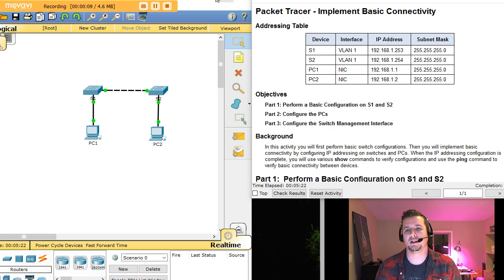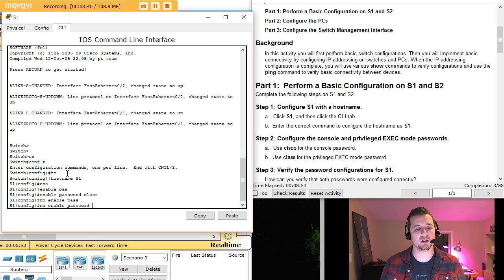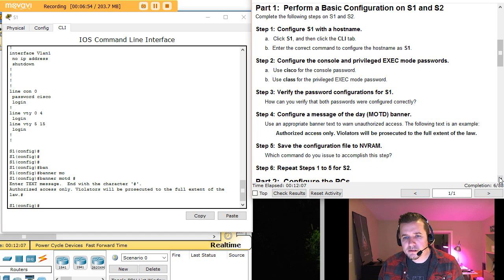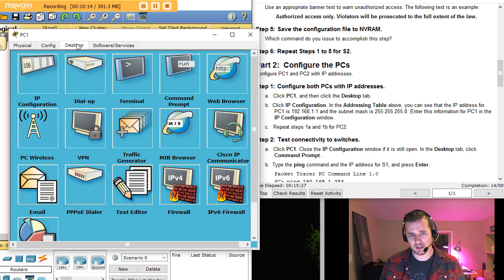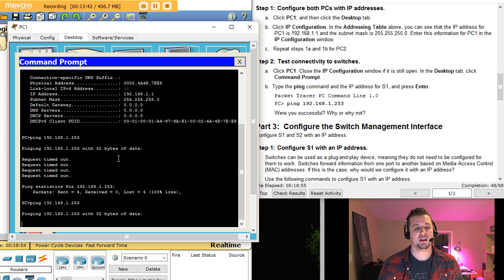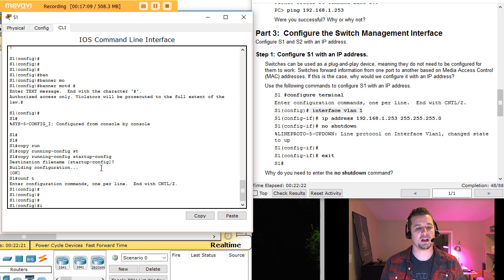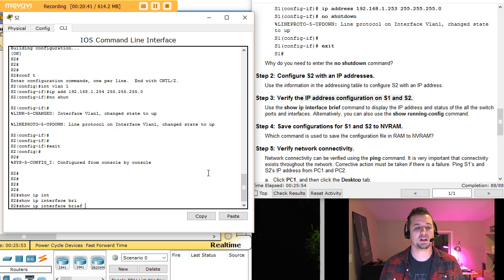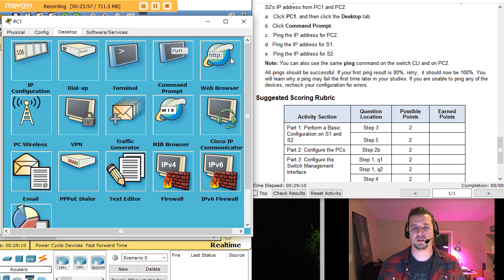2.3.2.5 Packet Tracer - Implement Basic Connectivity